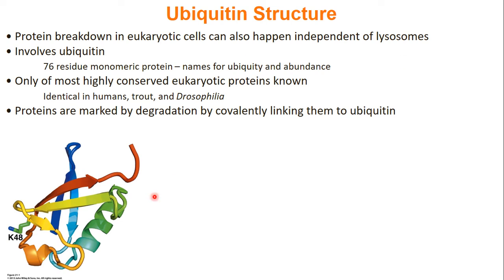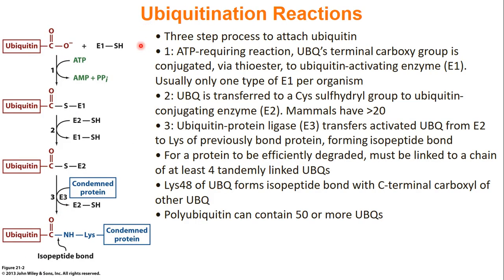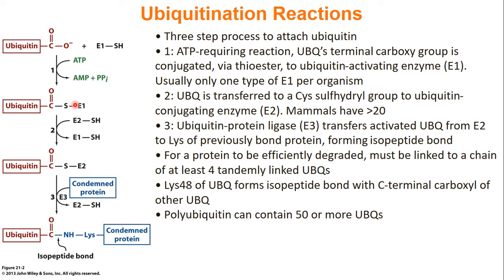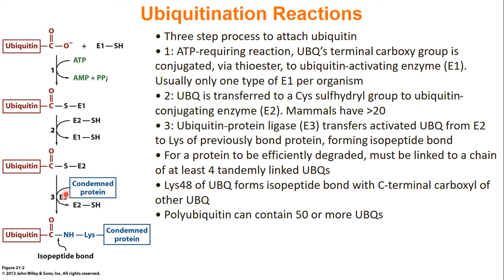045 Chapter21 Section1 Part2